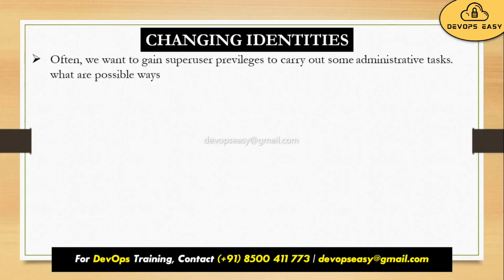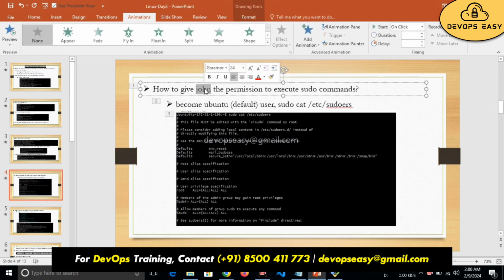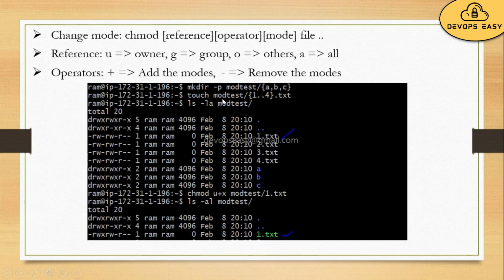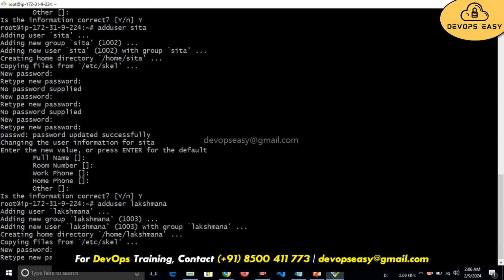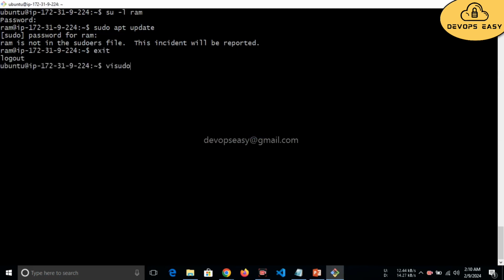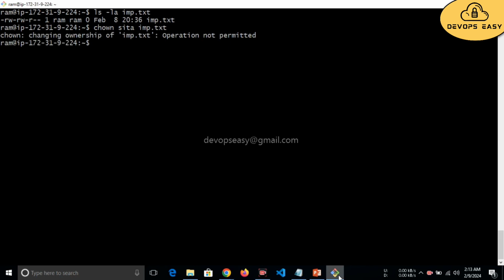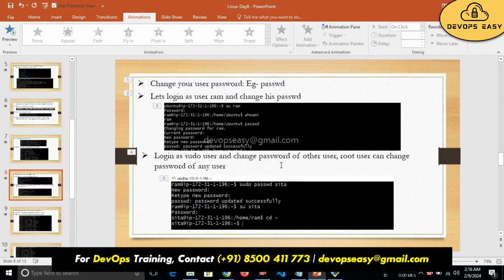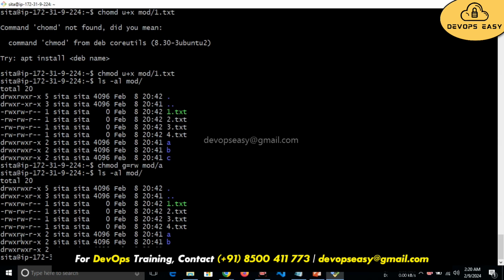How To Create User In Linux | Linux Tutorial | Linux for Devops | Linux Day 8 || Devops Easy